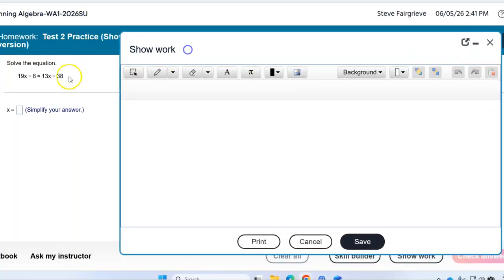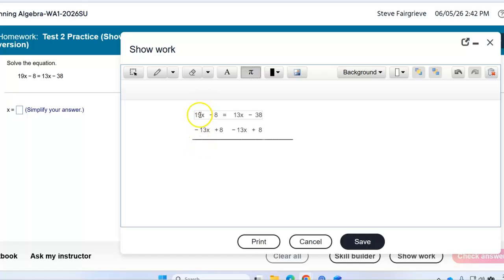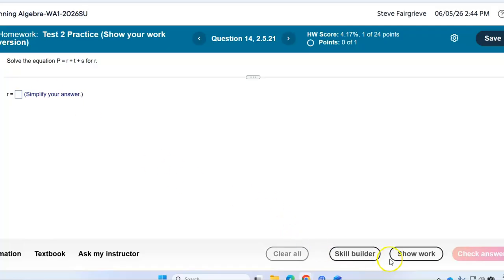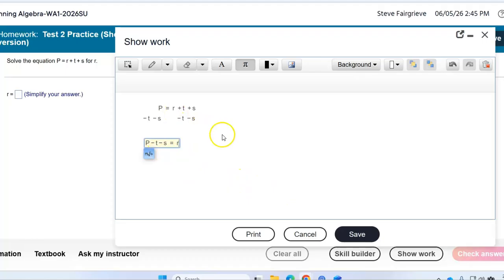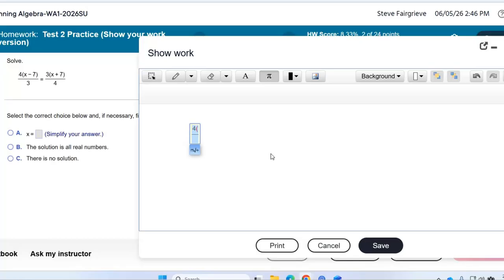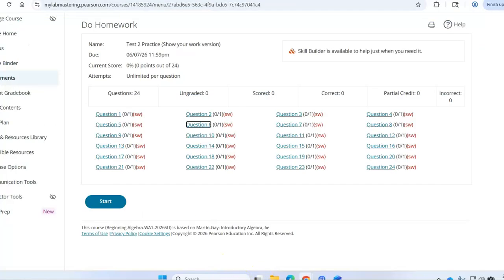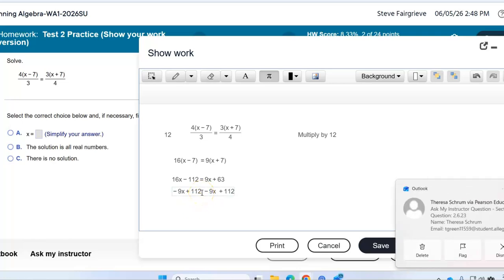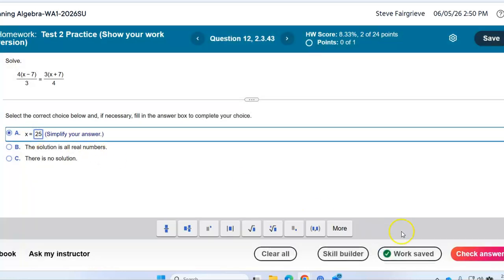Using the Show your work feature